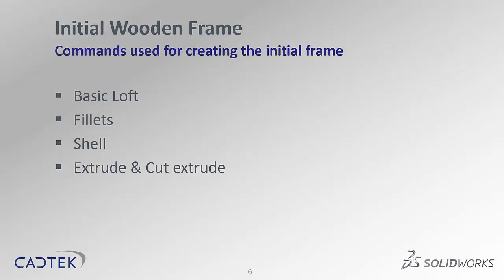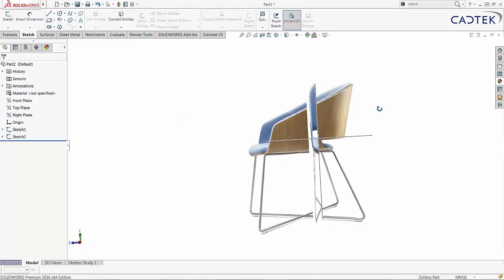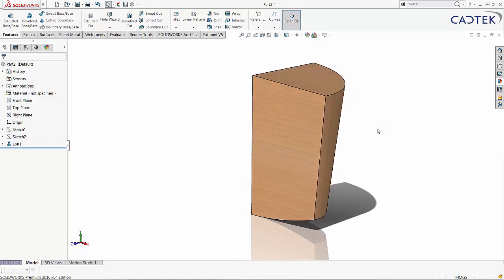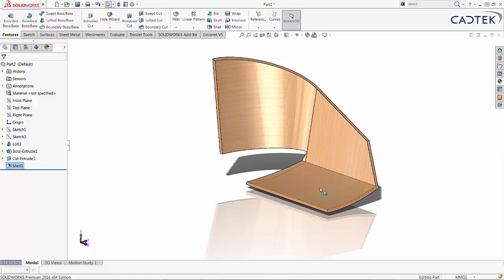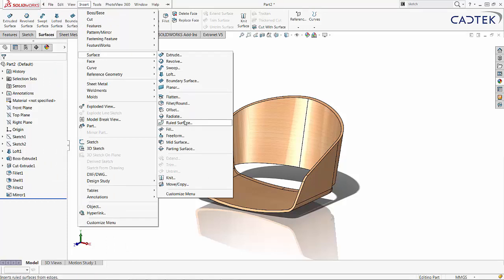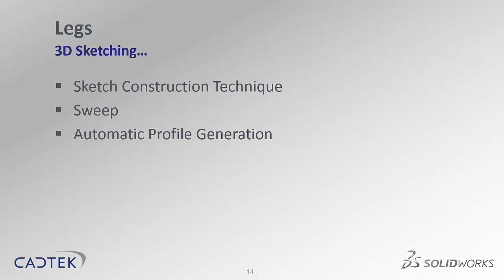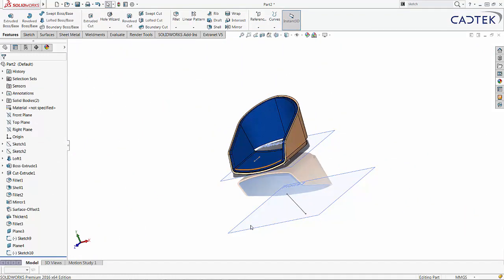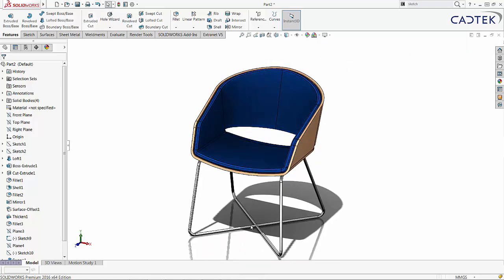Designing a chair in SolidWorks - free tutorial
Watch Stuart Wortley, a Cadtek design engineer, use different SolidWorks modelling techniques to design and render this modern chair.